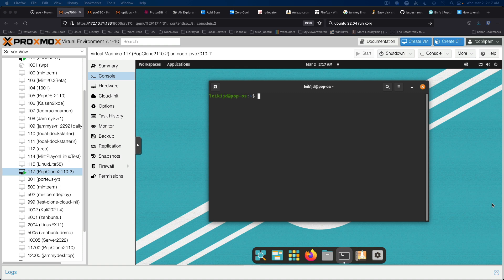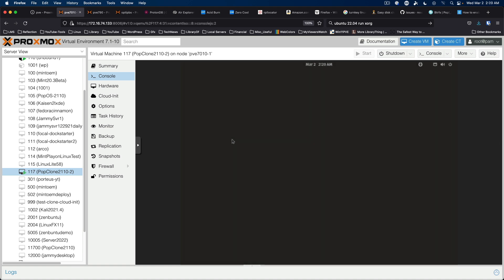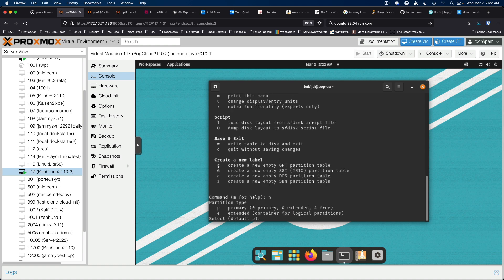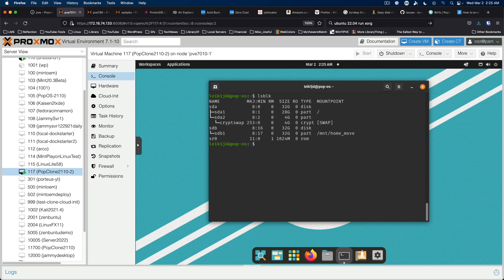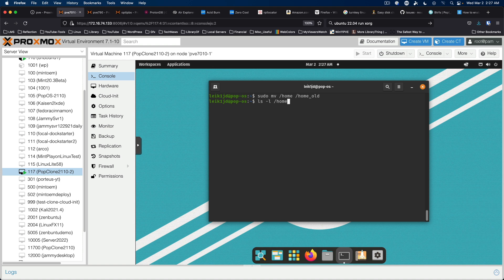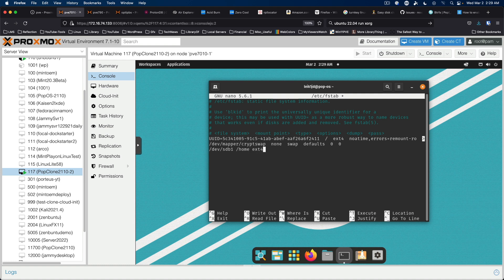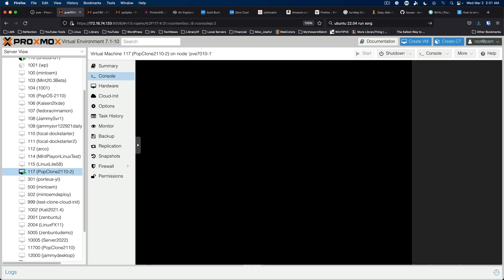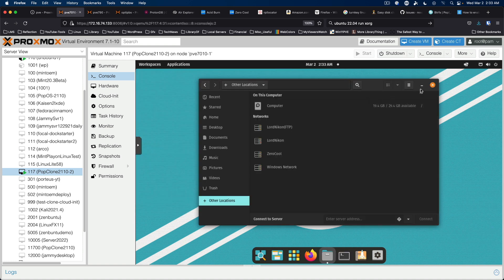Move your home directory to a new drive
This demonstration shows moving the home directory from the base single-partition install to a separate drive.

We are using Pop!_OS 21.10 for this demonstration, but the commands will be the same for other Debian-based distributions.

This video is based on the walkthrough from an article at OSTechnix